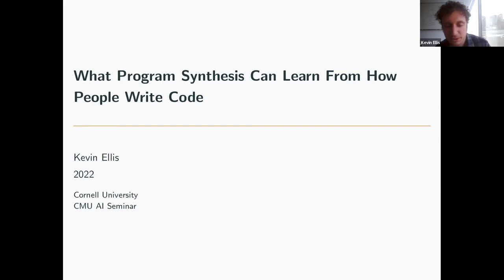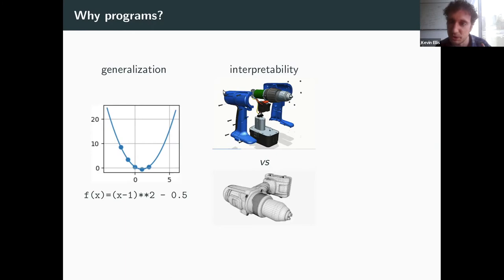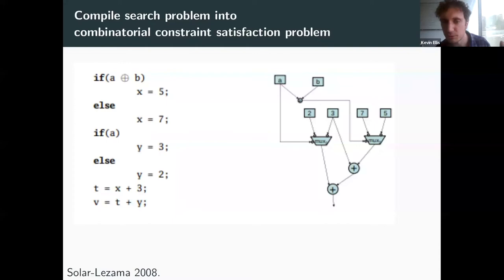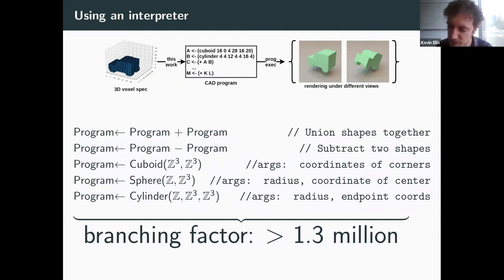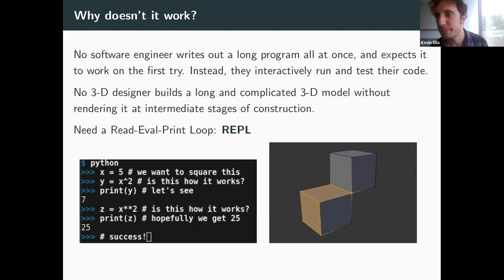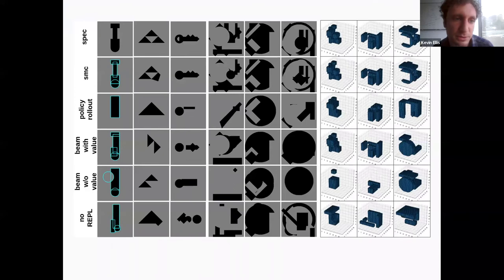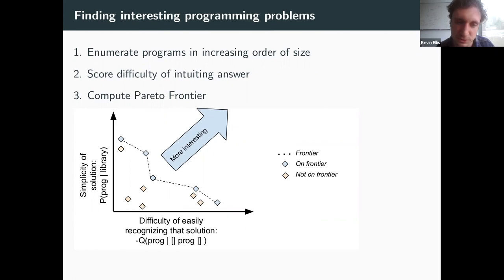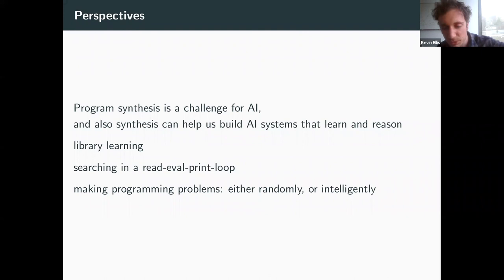03/15/2022 -- Kevin Ellis (Cornell)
Title: What Program Synthesis Can Learn From How People Write Code

Abstract: How can we best make systems which learn to write computer programs? Here I explore the idea that we should take insight from the techniques and tools that human coders use when building software, but that we should combine those insights with machine learning methods. I focus on two basic coding techniques: writing libraries, and using interpreters ("REPLs"). For libraries, I present a system called DreamCoder, which grows a library of reusable subroutines as it solves a range of programming problems. DreamCoder's architecture builds on the structure of wake-sleep neural network training algorithms, and combines both symbolic and neural learning. For interpreters, I present a system which learns to interact with a REPL while it writes code, showing that this can help mitigate the combinatorial search difficulties of program synthesis. At the end of the talk, I will present preliminary results on modeling another aspect of coding: creating challenging and interesting programming problems.